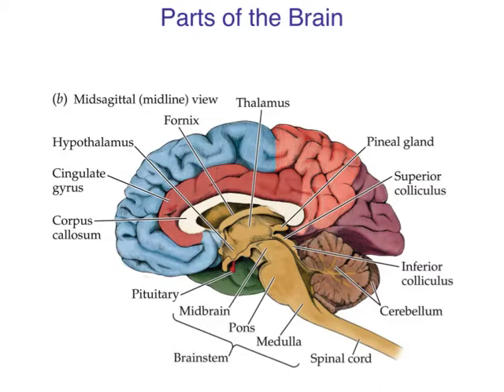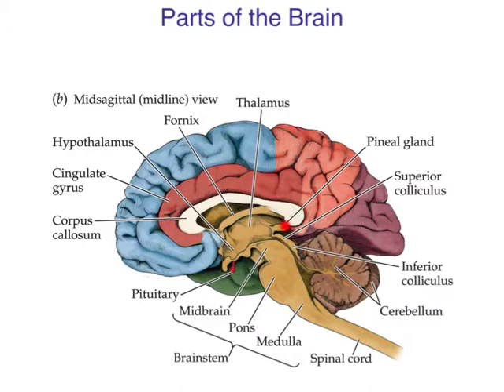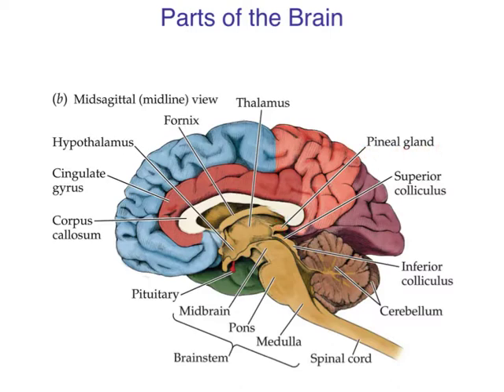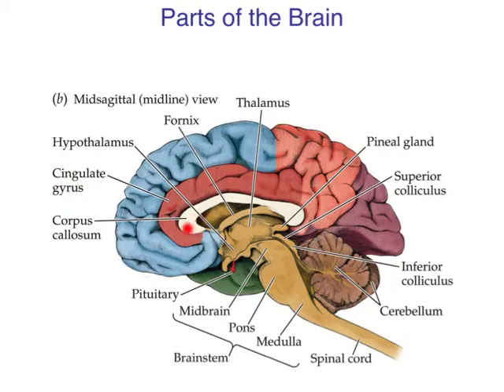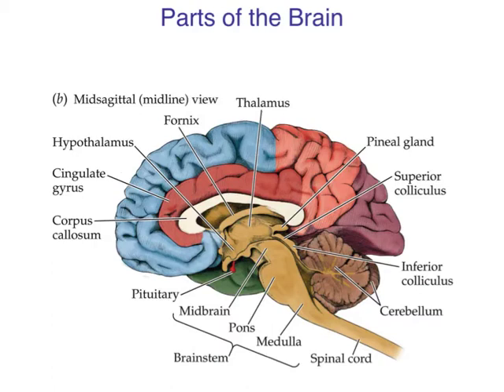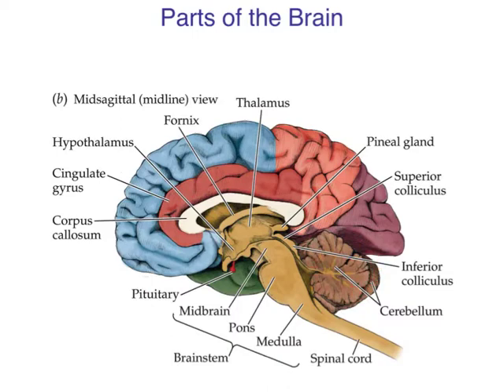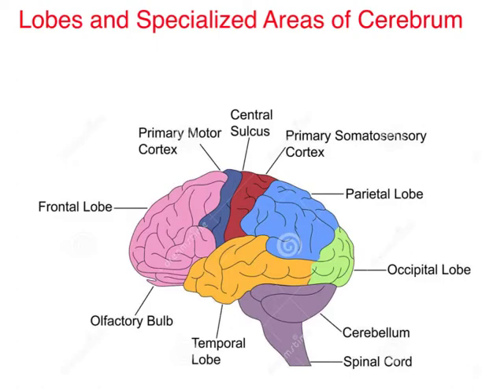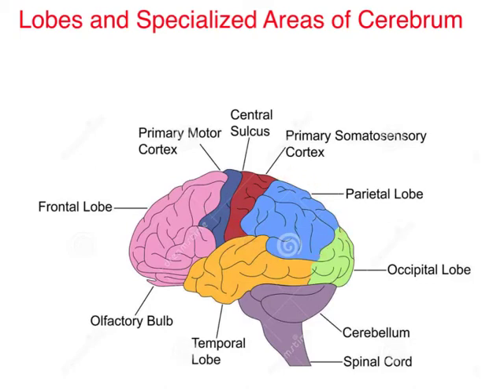Parts of the brain